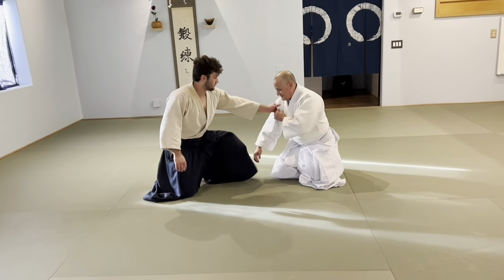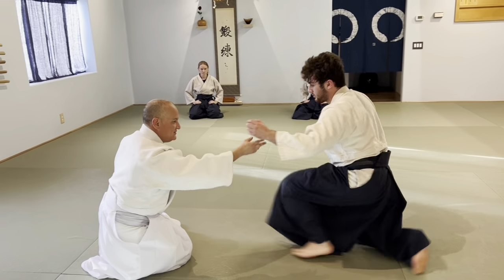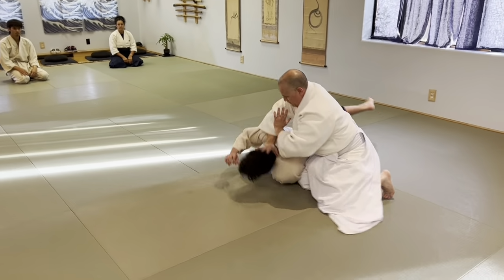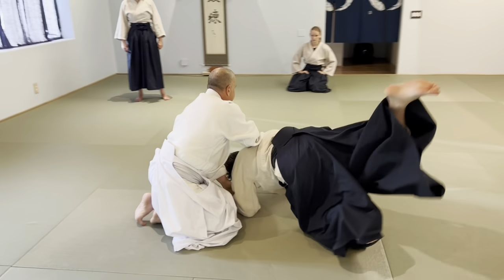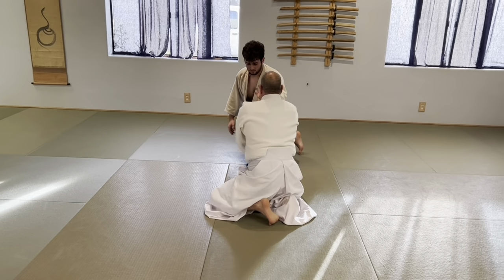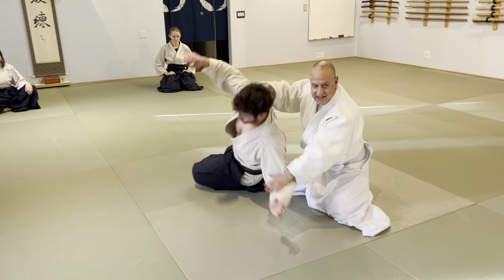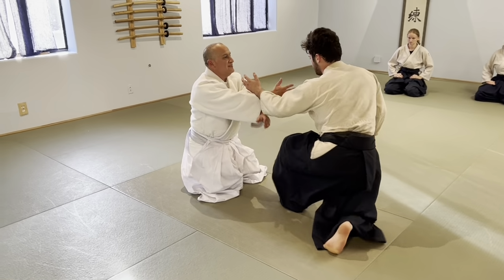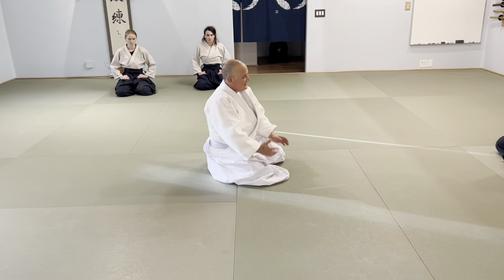Aikido: Helpful Hints on Irimi Nage (Grab Attempt)